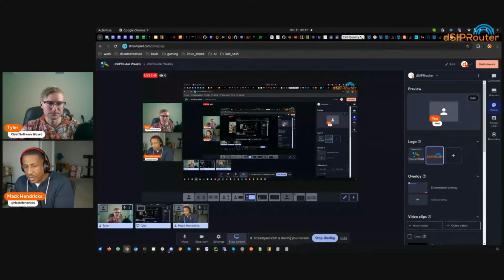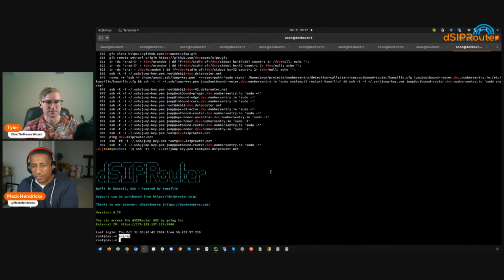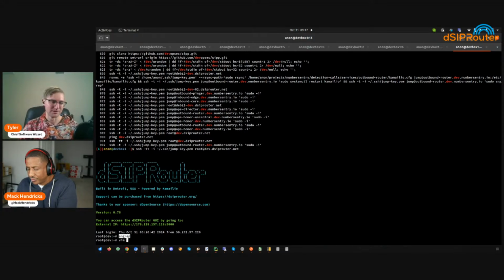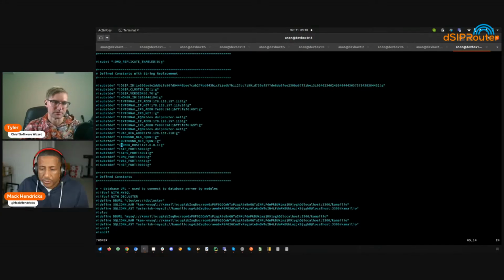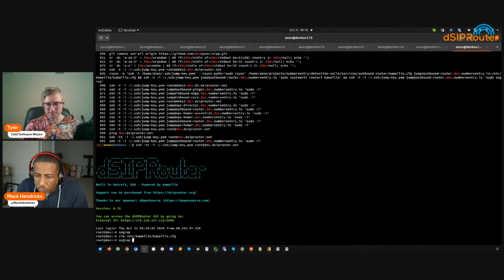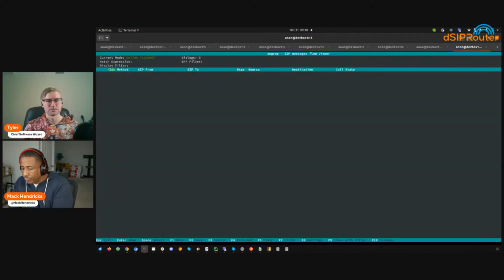dSIPRouter Weekly (E2E Testing & Billing Integrations)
This week on the dSIPRouter devlog, Mack & Tyler discuss ongoing plans for improving end-to-end testing of the Kamailio routes within the platform. They also go discuss their future plans to make CDRs integrate with more billing providers.